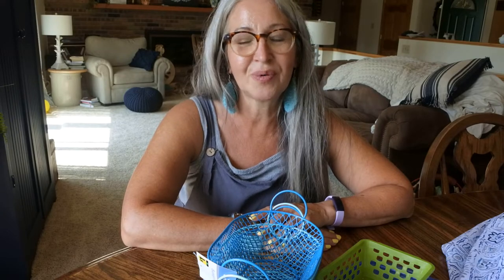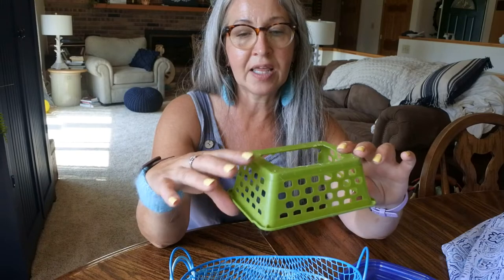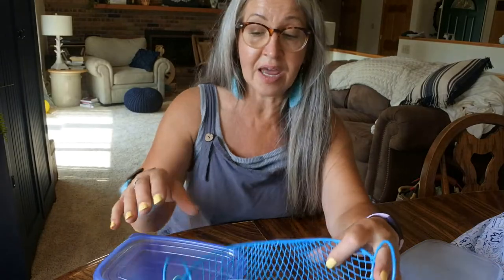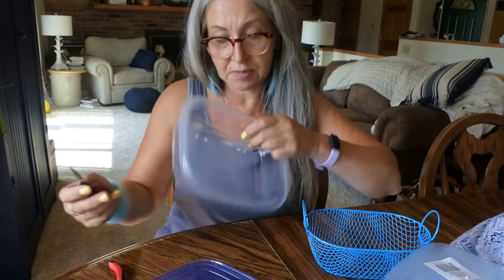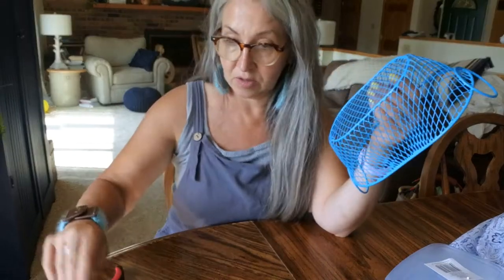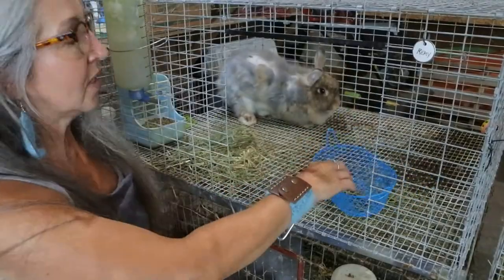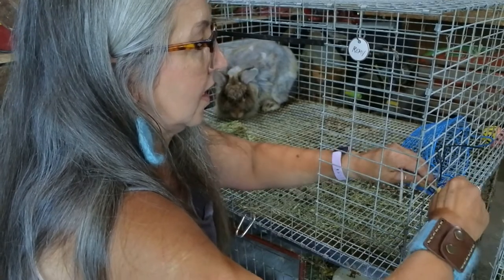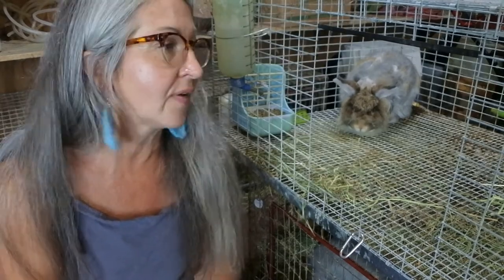Hay Mangers for Rabbits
Today's video shows you how I create hay mangers for my Angora rabbits cages to limit hay waste. I found the small wire baskets at Dollar General, but they seem to be a seasonal product and are limited to what is still available. I did find enough between three stores to get for my rabbits, but will be on the lookout for other options.